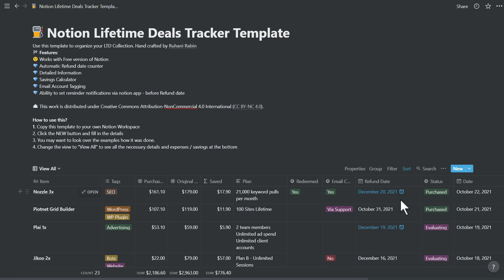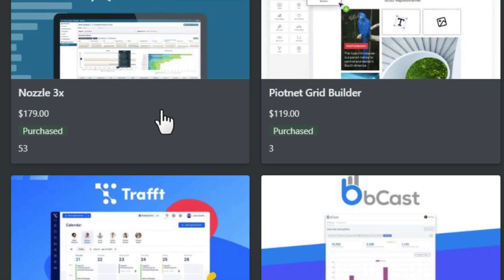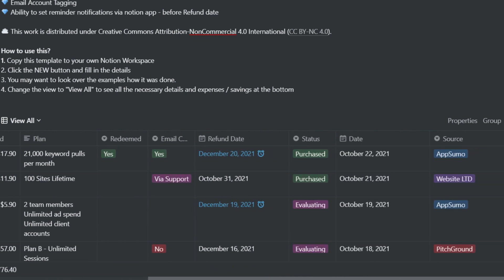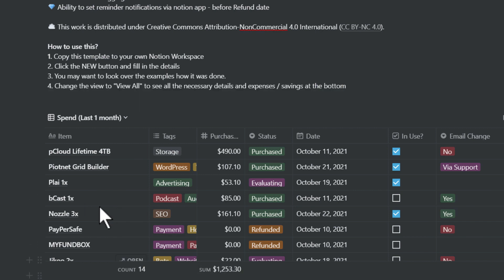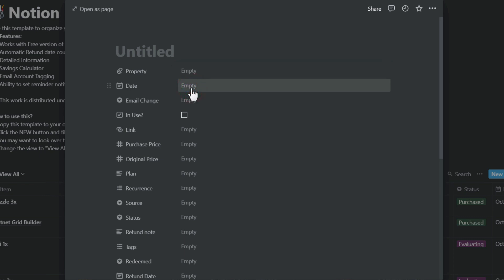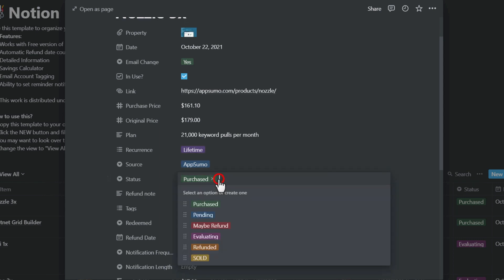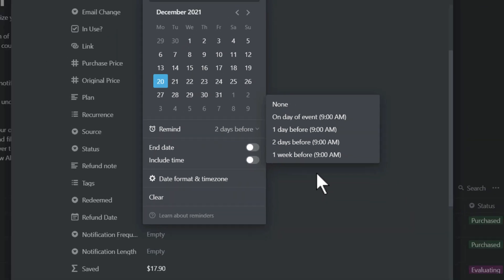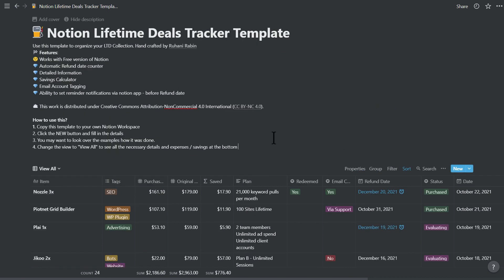Notion Template - Lifetime Deals Tracker - Grab Your Copy Now!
🤗 In this video, I’ll show you how to use the Notion Lifetime Deals Tracker Template. Works with Notion Free version as well. Use this template to organize your Lifetime Deals Collection in a neatly organized format inside Notion Workspace.

🏁 Features:
😉 Works with Free version of Notion
💎 Automatic Refund date counter
💎 Detailed Information
💎 Savings Calculator
💎 Email Account Tagging
💎 Ability to set reminder notifications via notion app - before Refund date

🏁 How many ways you can explore this Notion Lifetime Deals Tracker Template?
✔ It gives you multiple views to measure your spending
✔ You can view which are the shelfware currently not in use or not used in the last month
✔ You can measure how much you spend last month.
✔ Find out what you have not redeemed and whether the redeem window is closing in
✔ Keep reference of your plan details when you purchase the LTD
✔ Check how much you saved via AppSumo Plus or via Discount
✔ Track where your money went, mostly on which platform. You can filter them to find out the cost per platform.